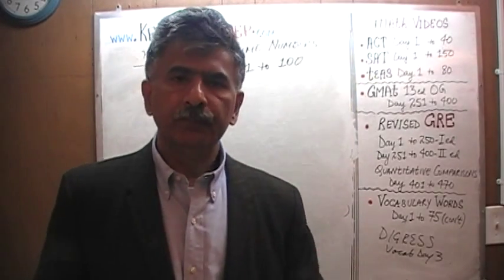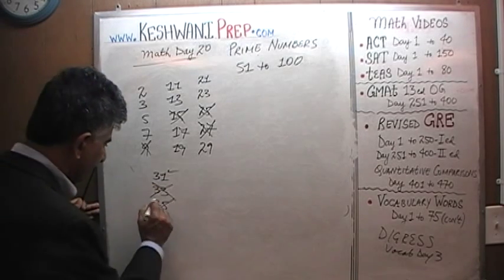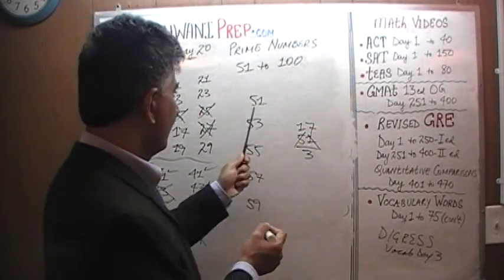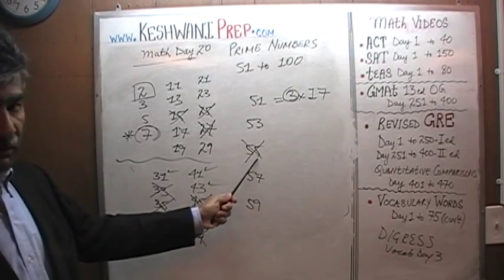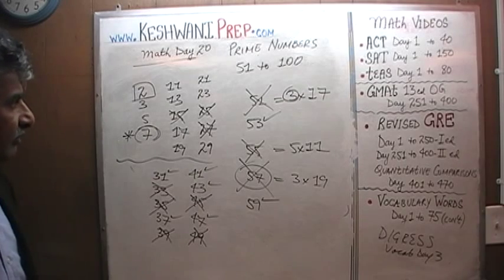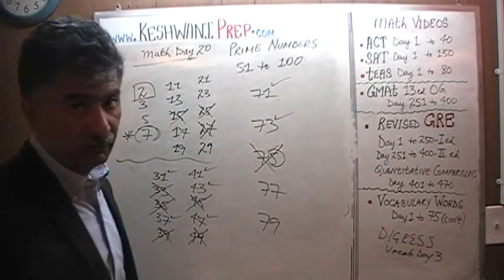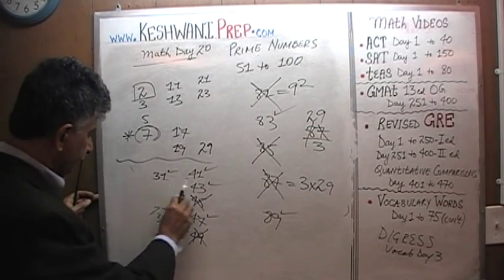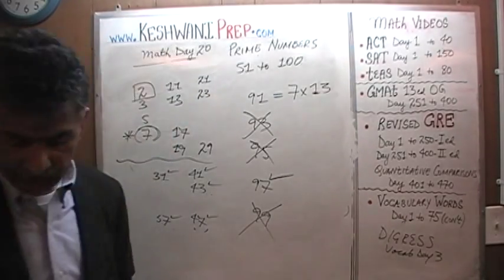Prime Numbers 51 to 100 - Day 20, Basic Math for GRE, GMAT, TEAS, SAT, ACT Online Prep Tutor